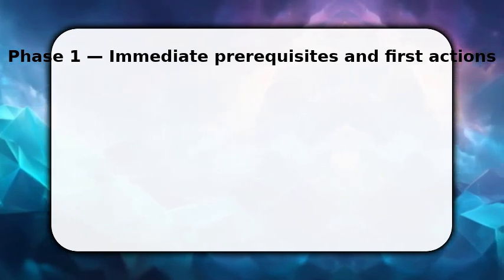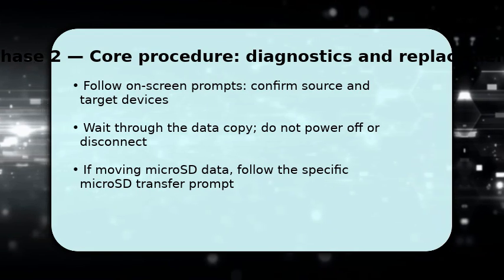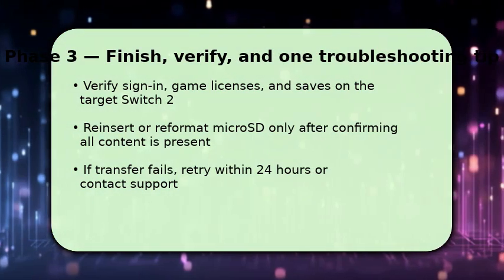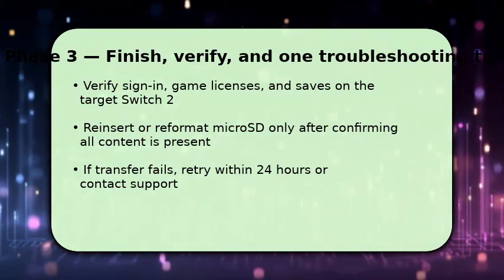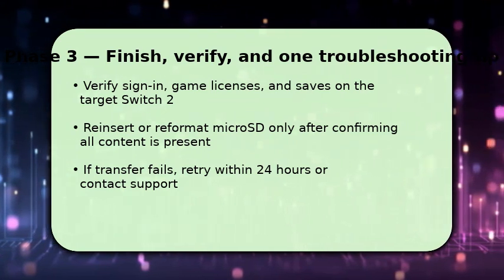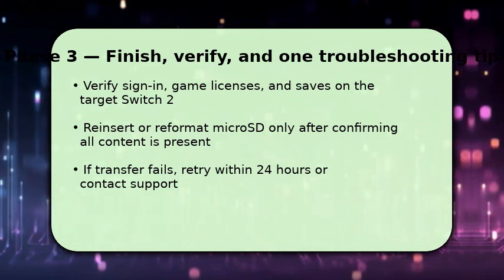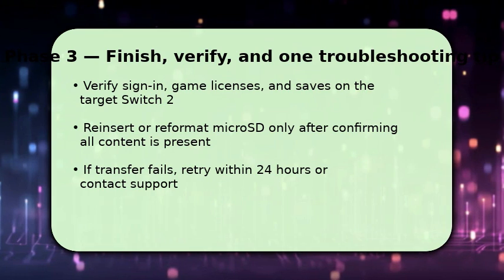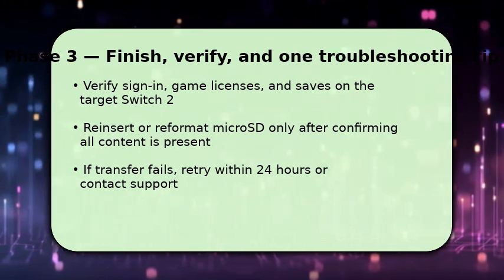How to Transfer Data Nintendo Switch 2 (easy Method)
How to Transfer Data Nintendo Switch 2 (easy Method) | 🔒 Surfshark VPN Deal — Stay private and secure. $1.99/mo + 3 Months Free ▸

Learn the straightforward steps to transfer your data from one Nintendo Switch console to another using a simple method. This video guides you through backing up and restoring game saves, screenshots, and other important files with ease.

Nintendo Switch, data transfer, backup process, restore games,